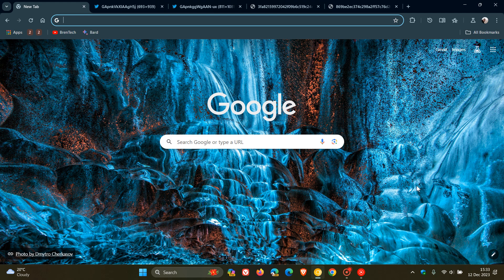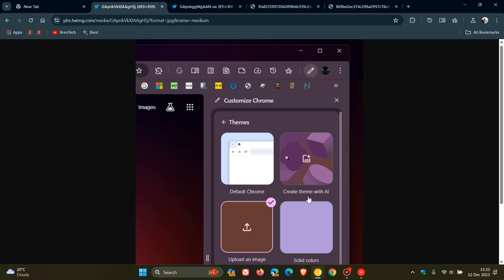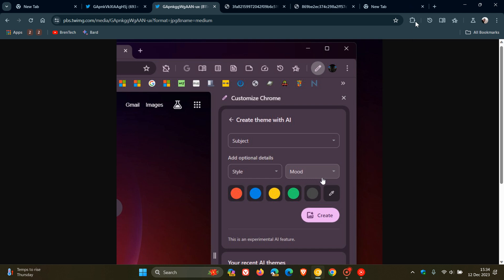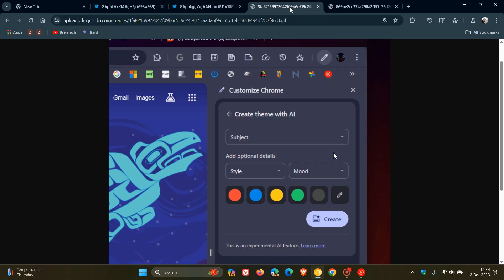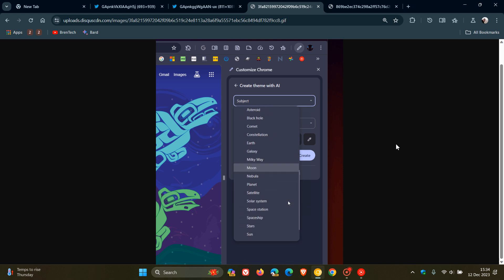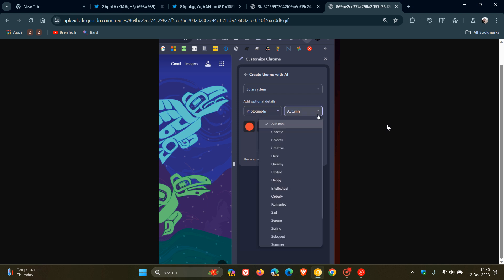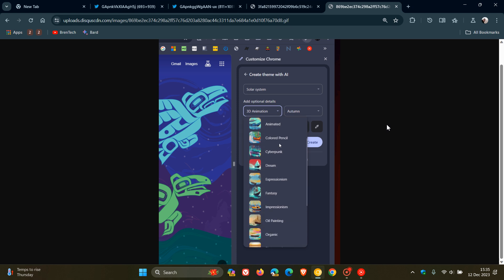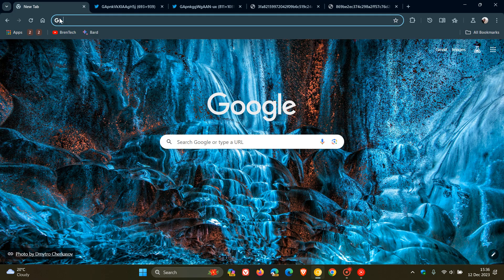First Glimpse of Google Chrome's new "Create theme with AI" feature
Google is currently working on new AI-powered features in Chrome:
As posted by Leopeva64 on X, in Chrome Canary, there are now numerous options available for creating AI themes in the browser that are starting to work.